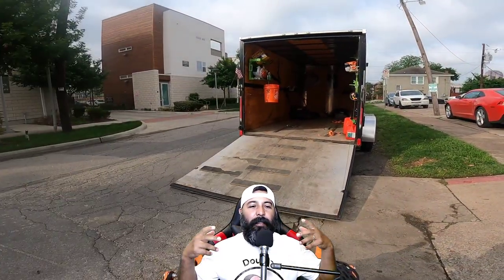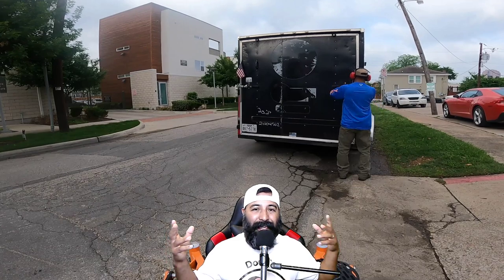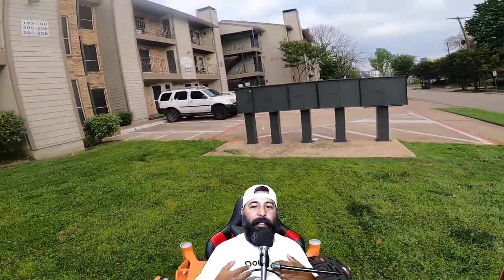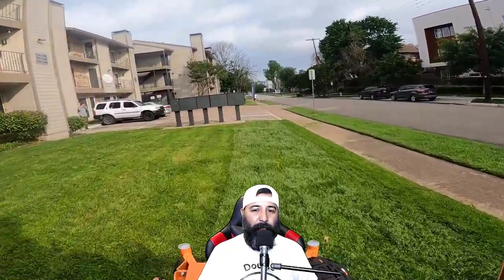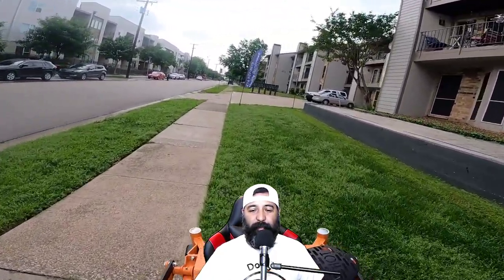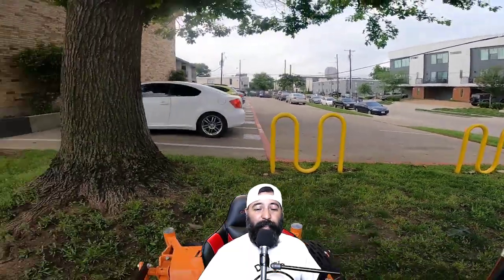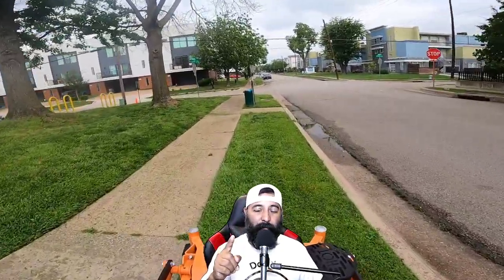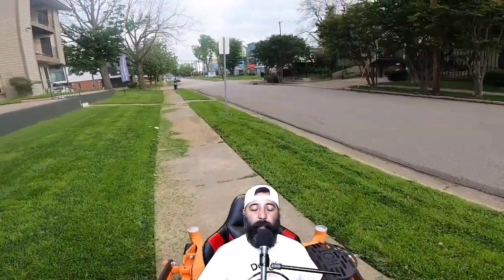POV Mowing Grass with a Stand-On Mower ( SCAG V-RIDE 32 ) With Commentating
**Support**
Thank you all for your subscriptions and likes. I couldn’t do this with out you all. We will continue to grow and evolve making better content that not only the lawn care community can enjoy but those outside our community. As some of you may or might not know, it does take a lot of time to produce these videos. Filming and editing these videos takes hours to produce, not to mention I am are doing this in concurrent to running my lawn service. I enjoy making videos for entertainment and have goals and desires to one day take my content to the next level.